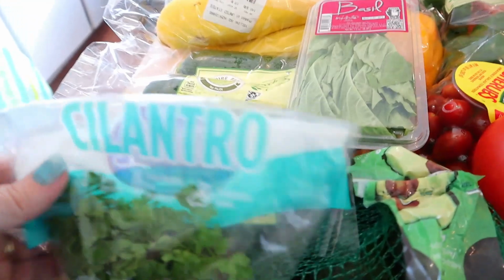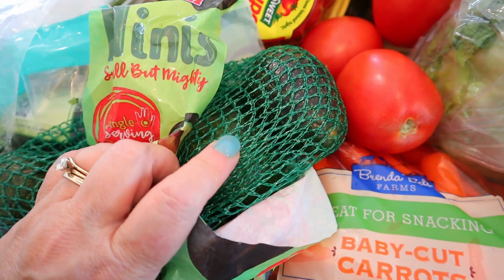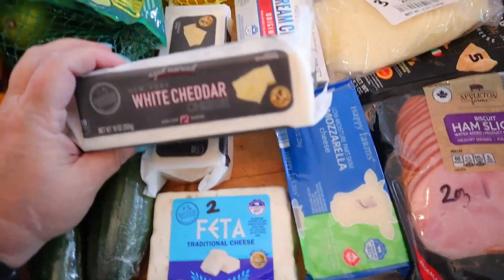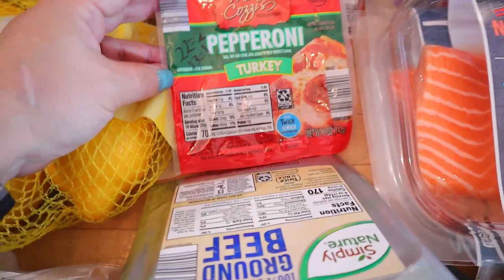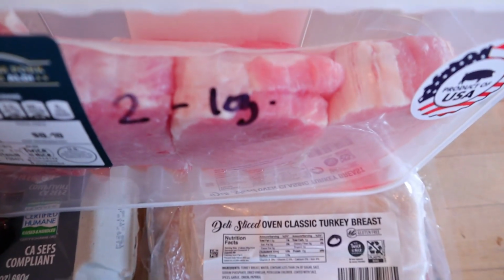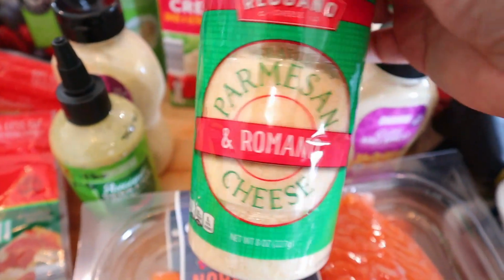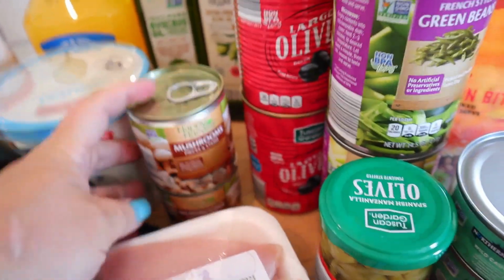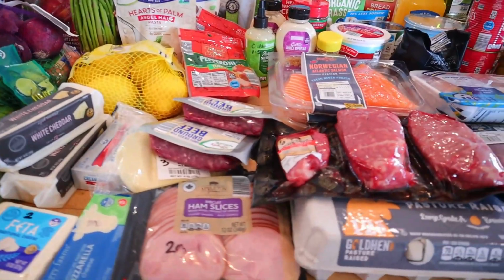ALDI GROCERY HAUL | WEIGHT WATCHERS POINTS & CALORIES | PLANNING US HEALTHY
I'm back with another Aldi grocery haul.  As always, WW Points and calories are included. I hope you enjoy this video. :)

Want to join WW and see whether the plan is a fit for you?  Use my link and get a free month

WHERE I GET MY MUSIC:
The first 30 days are free.  Use my code

Try BUTCHER BOX! Use my link here for $30 off plus free ground beef for life

//TRY HOME CHEF MEAL DELIVERY KITS!  I love Home Chef when I am strapped for time.  Get $35 off when you sign up using my

a great way to save money on groceries! This app works on digital receipts as well, so all those Walmart grocery pickups and Instacart orders will be counted!

Try IBOTTA, a cash back rewards app that I use to make real money every time I shop for groceries, online purchases, and more!